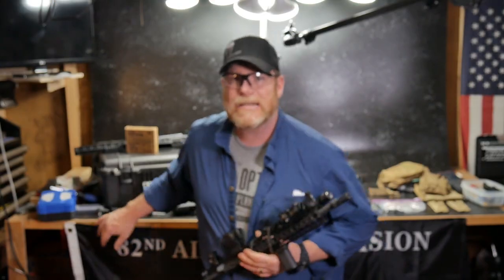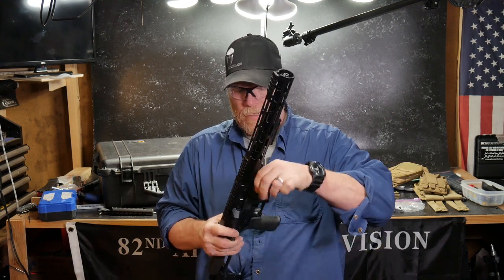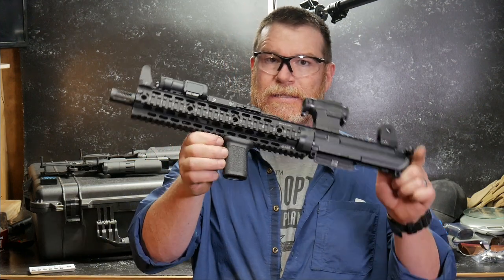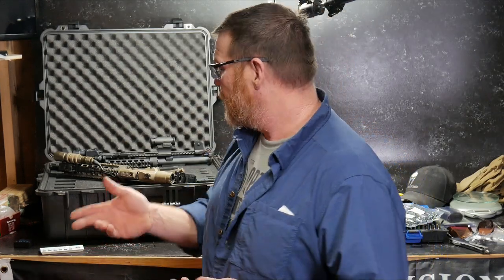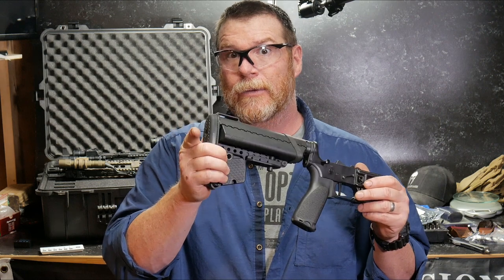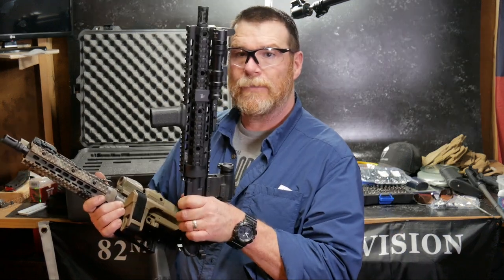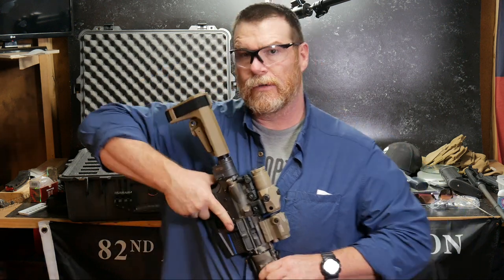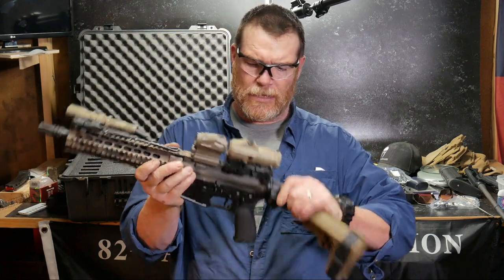Law Folder for the SHTF Travel Case